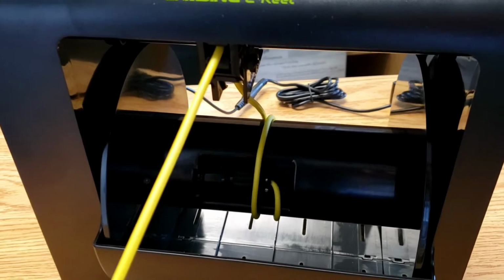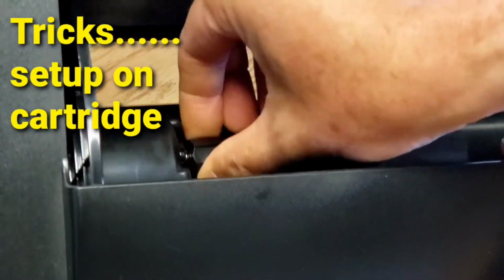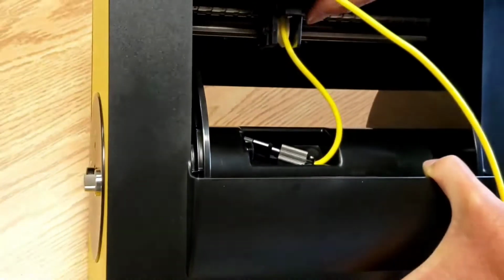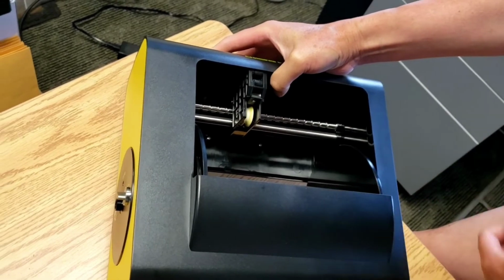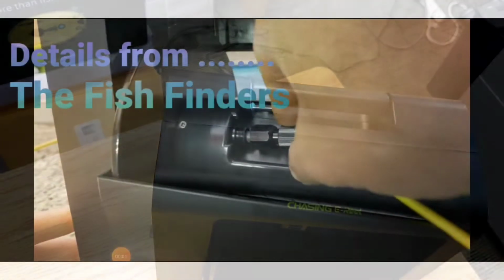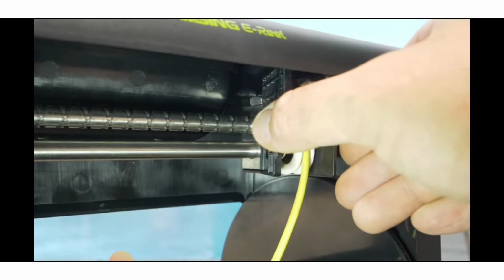Do you need an electric tether winder for your underwater drones? Unboxing of Chasing E-Reel ......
eReel makes easier, especially if you have a long tether on site.

To get more details how to setup and use eReel, checkout The Fish Finder's Channels
Where to buy the Chasing consumer drones in Canada, visit eaStar Global